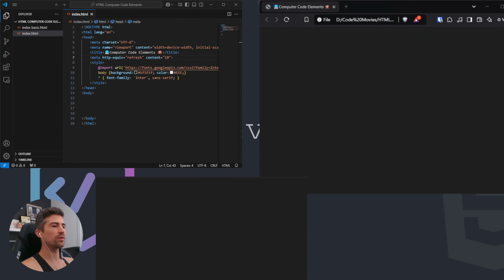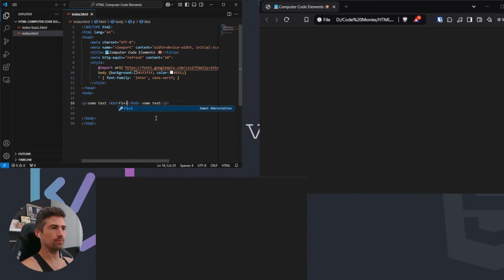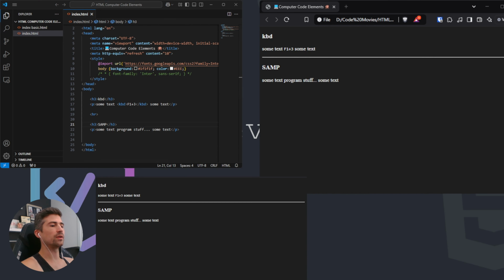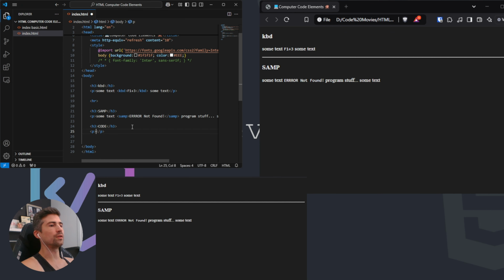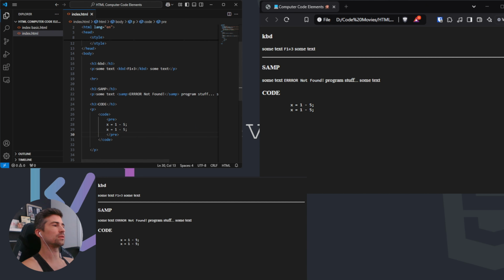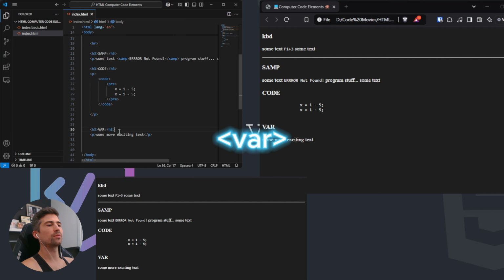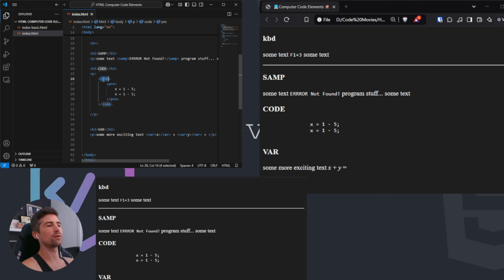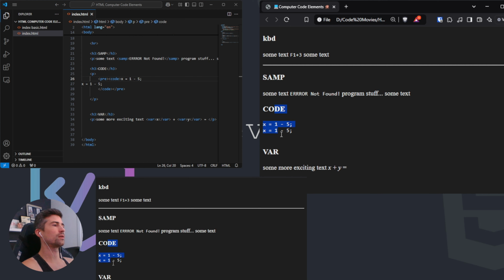What are HTML Computer Code Elements?? pre code var samp kbd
Looking at all the computer code elements today, how to use them and what they look like.

⌚Timestamps🏹
0:01 About
0:25 KBD
1:07 SAMP
1:37 CODE & PRE
2:36 VAR